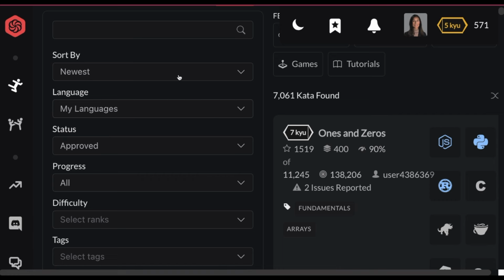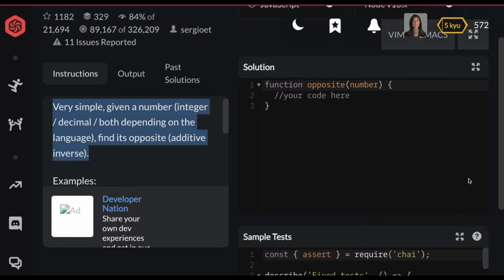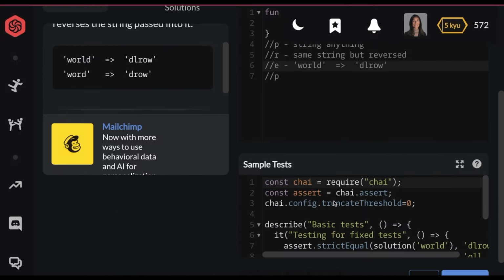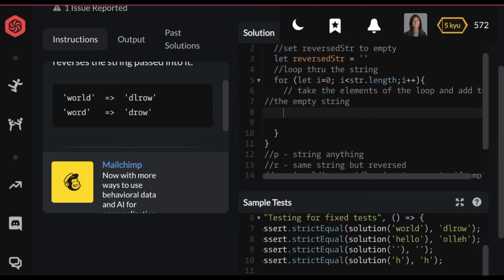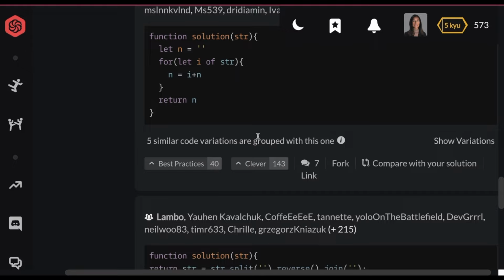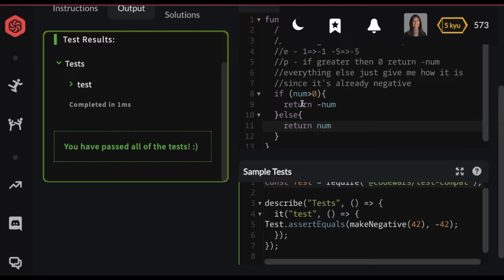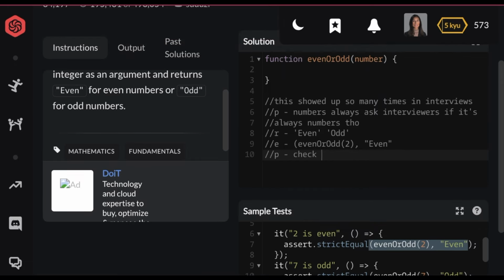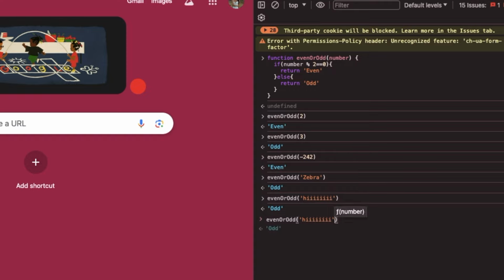100Devs Beginner JavaScript Interview Questions and Answers: Codewars Edition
100devs Codewars JavasScript Questions and Answers